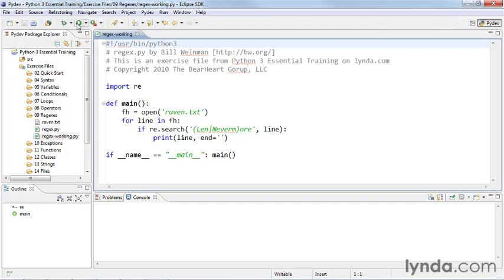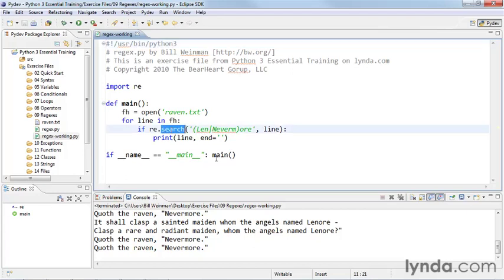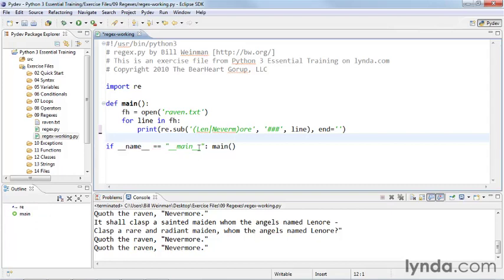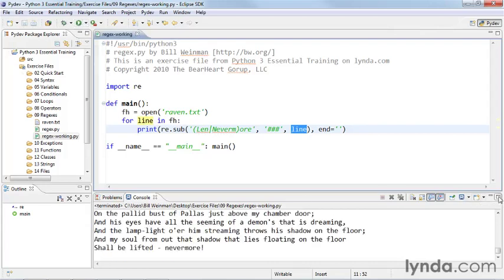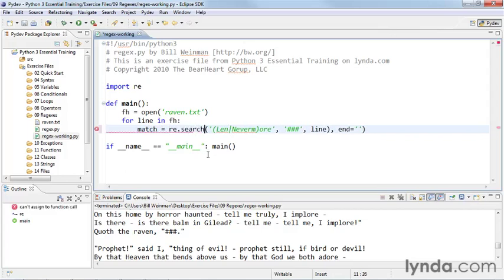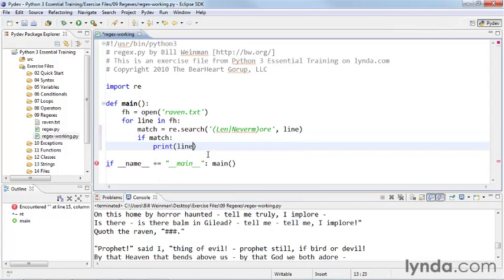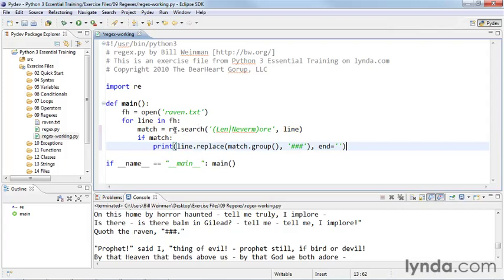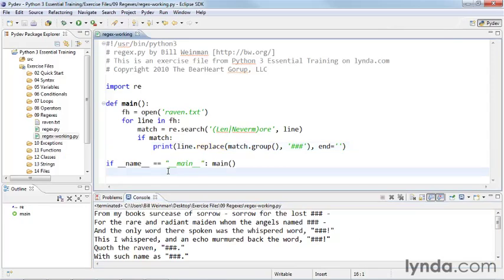0903 Replacing with regular expressions